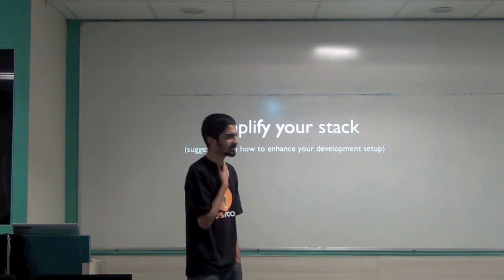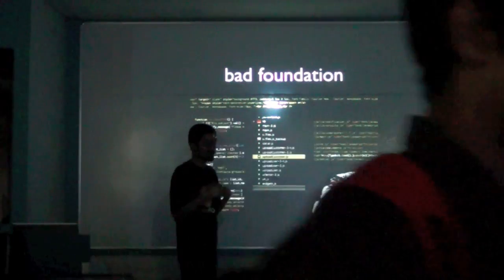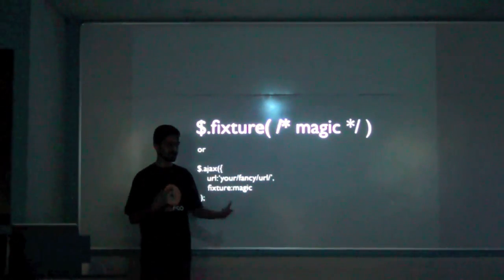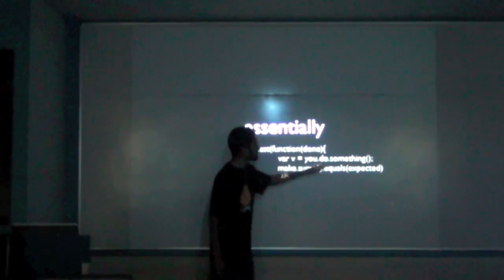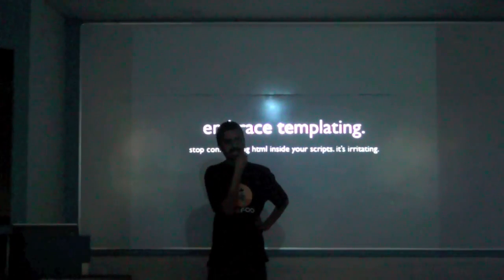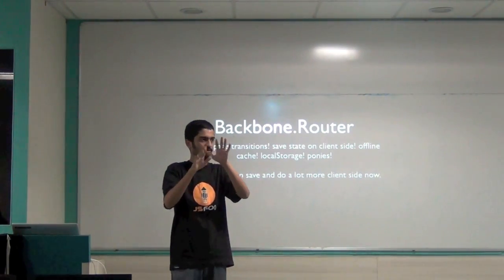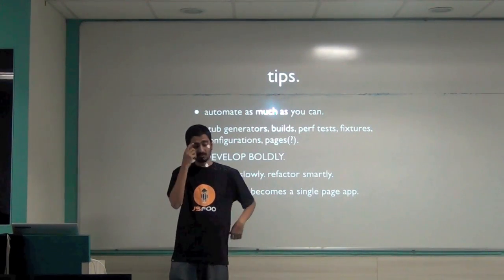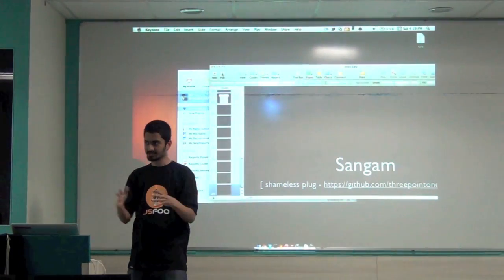Sunil Pai - Amplify Your Stack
Sunil Pai gives a talk called Amplify Your Stack at JSFoo Pune 2012 by HasGeek.